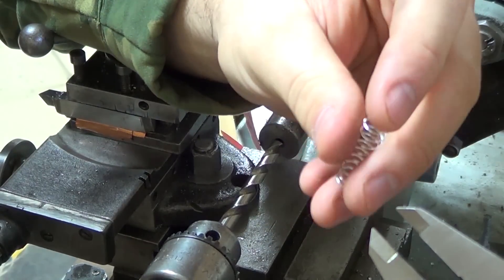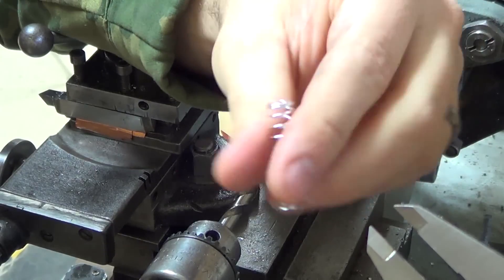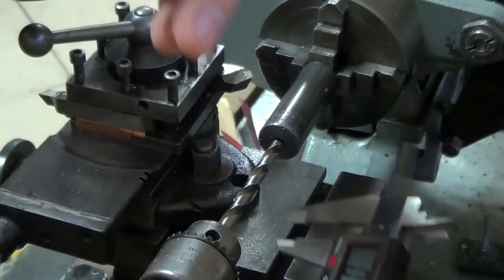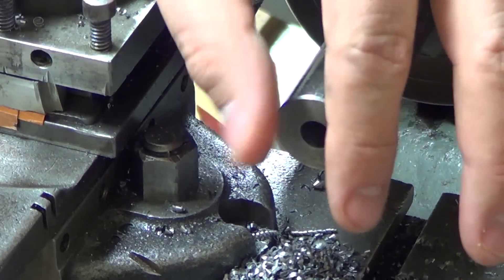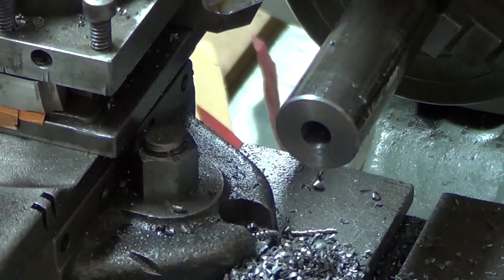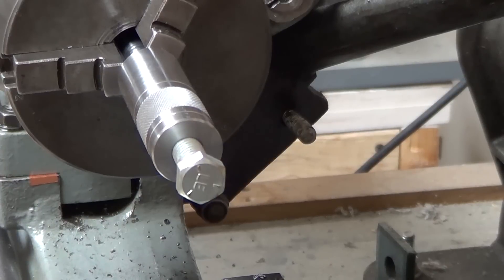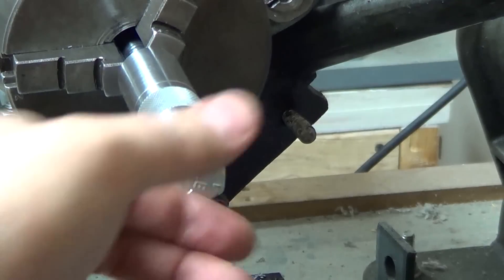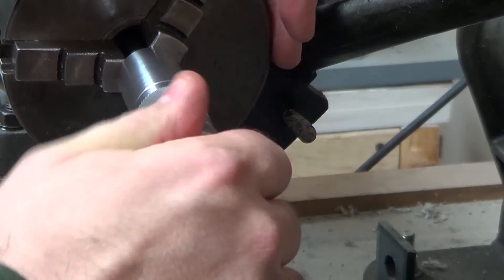Metal Lathe Spring Center // Beginner Lathe Projects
A very easy beginner metal lathe project.

Proyectos de torno para principiantes
Начинающие токарные проекты
शुरुआती खराद परियोजनाएं